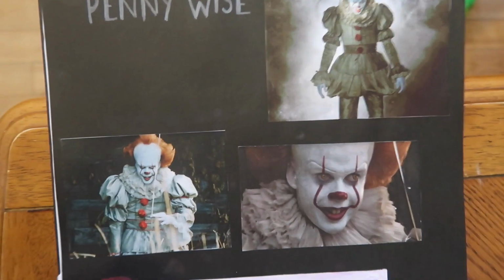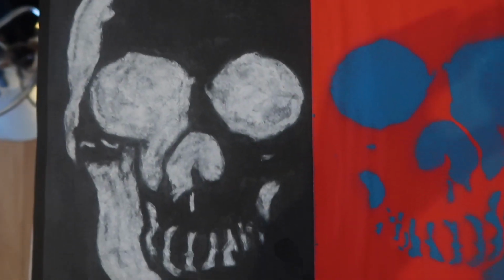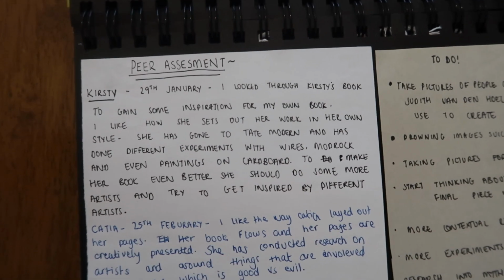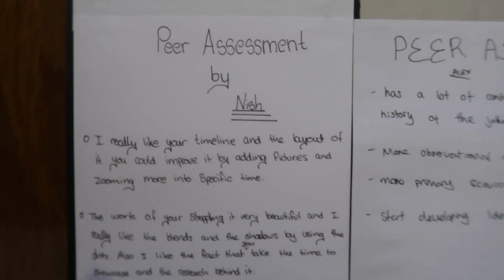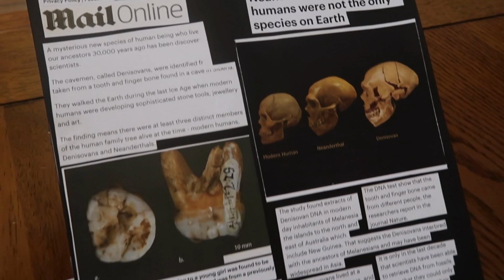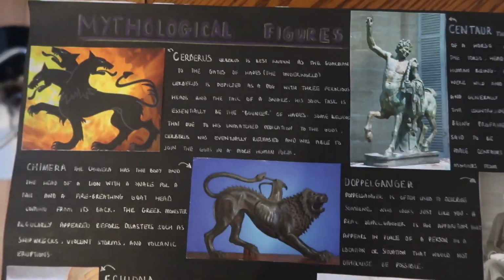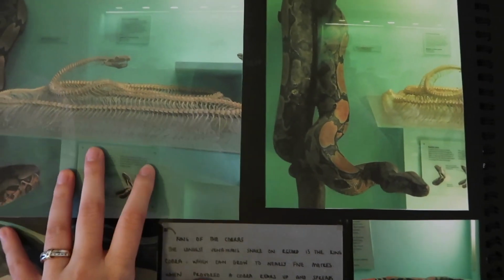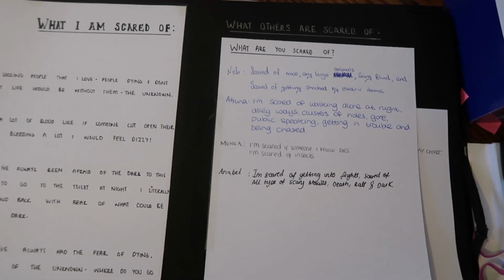Level 3 UAL Fine Art Sketchbook- Should have been distinction!!!✨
Let's be friends!